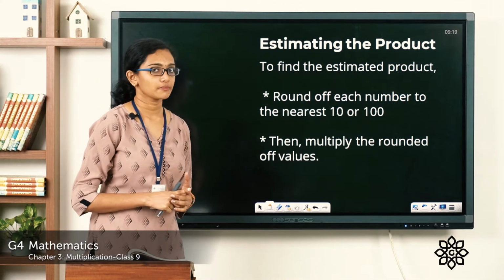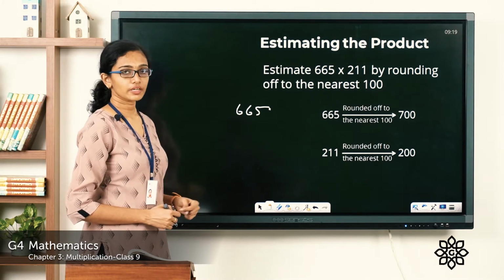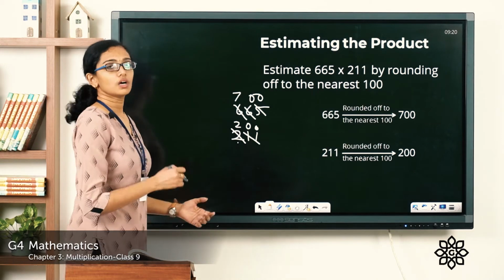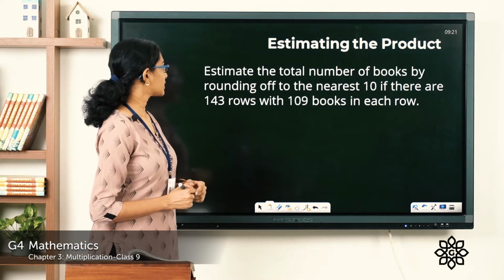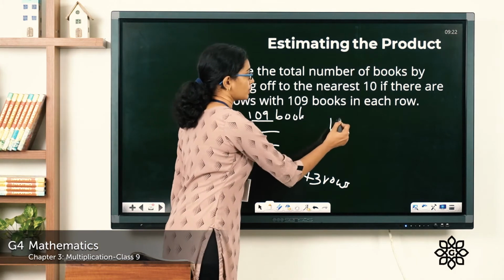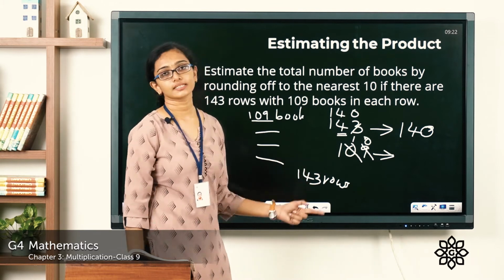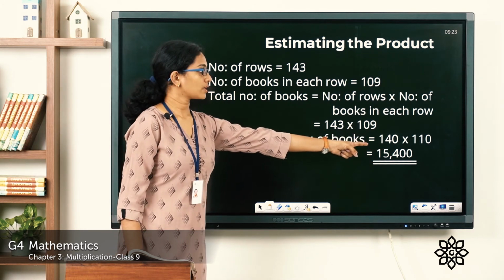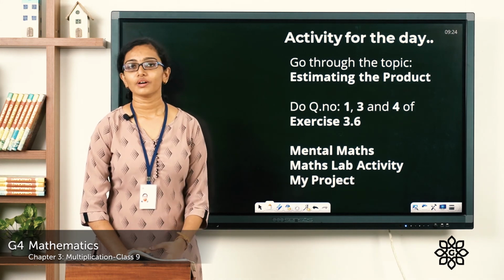Grade 4 Mathematics Chapter 3 Class 9 Estimating the Product